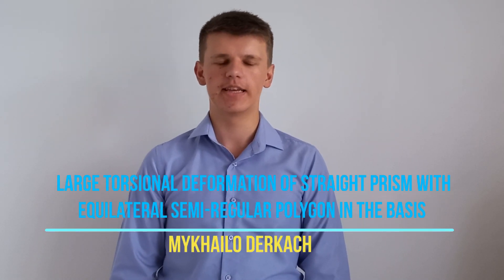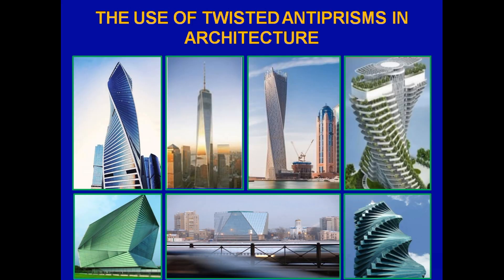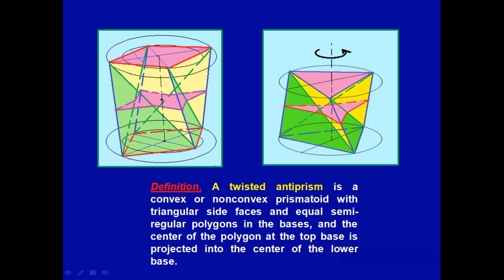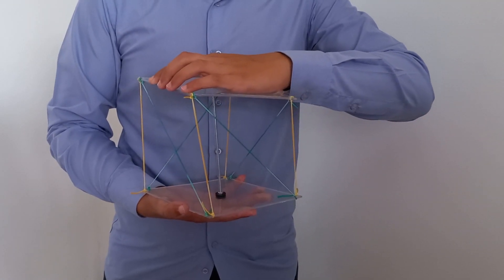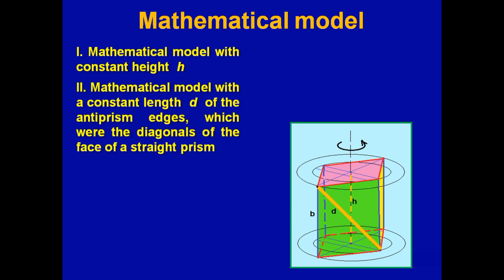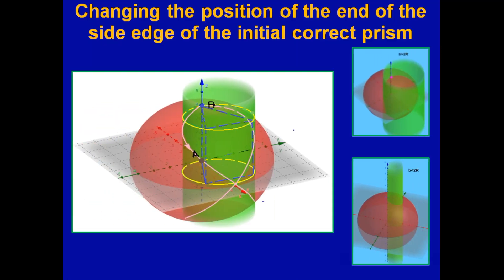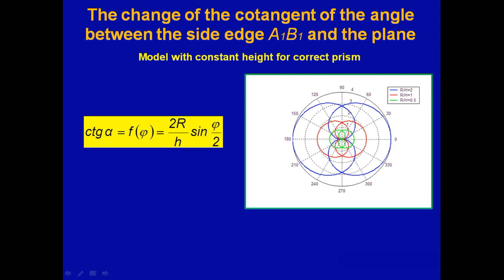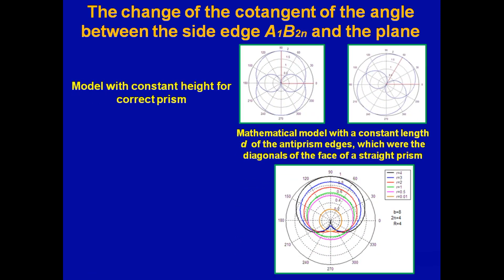WISF2021_PE-SS-015_Large torsional deformation of straight prism with equilateral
Video Presentation of Mykhailo Derkach from National Center “Junior Academy of Sciences of Ukraine” under the auspices of UNESCO, Ukraine for World Innovative Science Fair 2021

Project ID: PE-SS-015
Title: Large torsional deformation of straight prism with equilateral semi-regular polygon in the basis